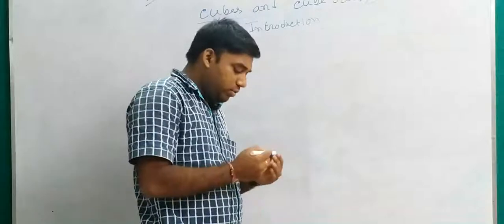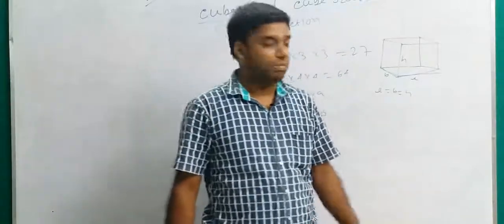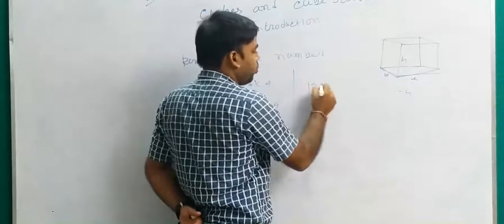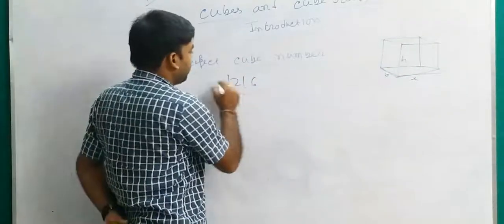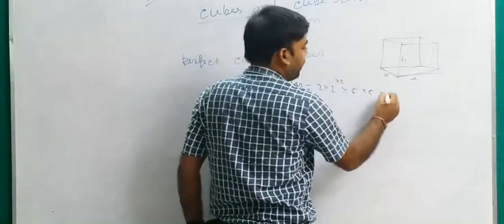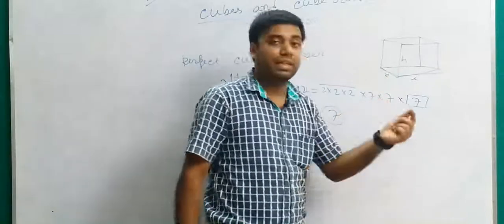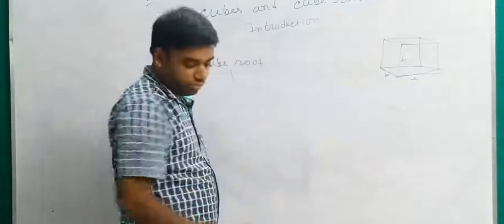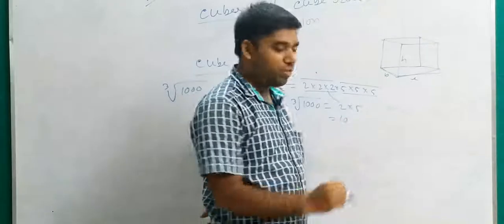Class VIII Mathematics Topic: cubes and cube roots